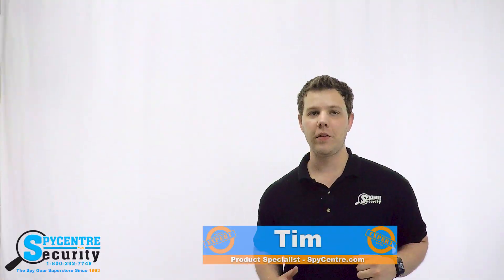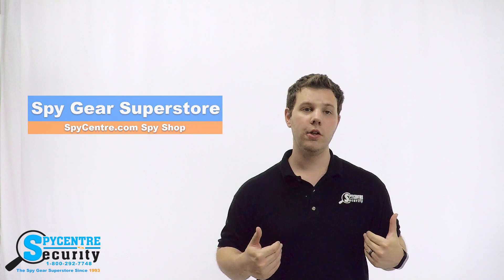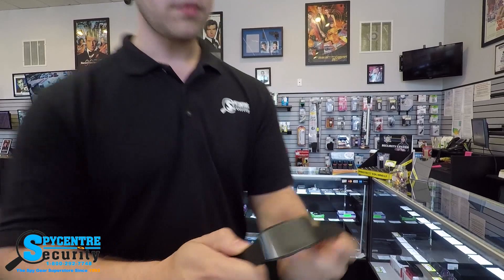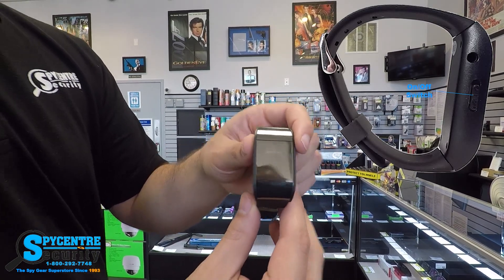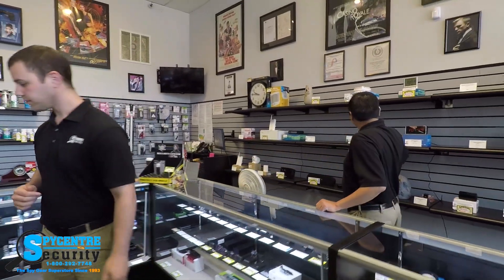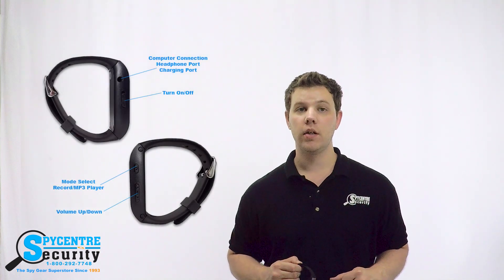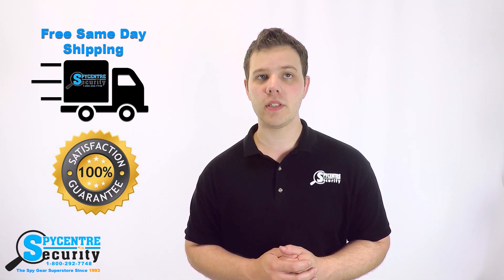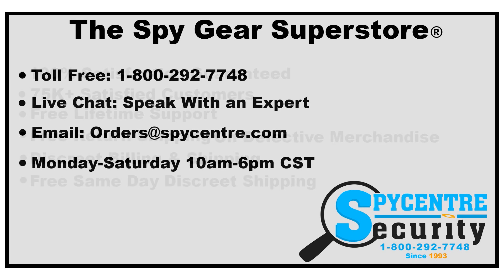Spy Watch Audio Recorder-Voice Triggered Recording - Review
Timestamps:

00:00 Intro
00:14 Spy Watch Audio Recorder-Voice Triggered Recording
00:45 How-to begin a recording
01:12 Product demonstration, distance test
02:16 Spiel, continued
02:36 Outro

Hello everyone, my name is Tim and I am one of the product specialists here at Spy Centre Security, thee Spy Gear Super Store. I’m here today to talk to you about the Smart Watch Audio Recorder.

Finding a device that can blend into what you're wearing is important to stay unnoticed, concealed within this watch is a tiny microphone that is extremely sensitive and can pick up audio from up to 30 feet away. All of the recordings can be voice-activated and every file is time and date stamped as well.

What I'm going to do next is show you how to start and stop a recording on the watch and then a quality demonstration of the audio itself.

The internal 8GB of memory can store up to 96 hours of audio before needing to be cleared. When it comes time to recharge the internal memory or listen to what you've recorded simply plug the entire watch directly into your computer with the provided cable. A windows based computer is also required to set up the time and date stamping.